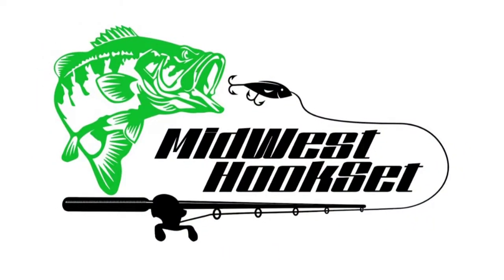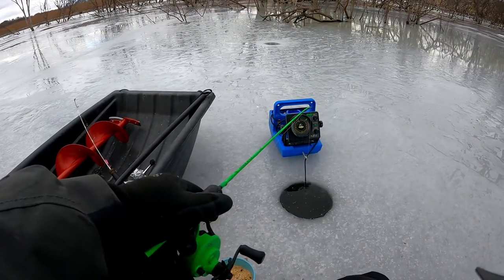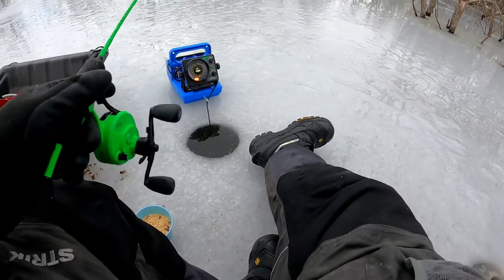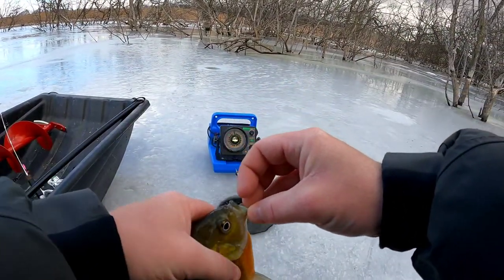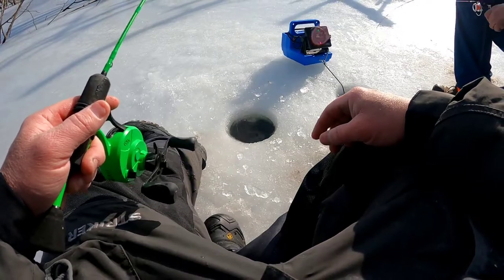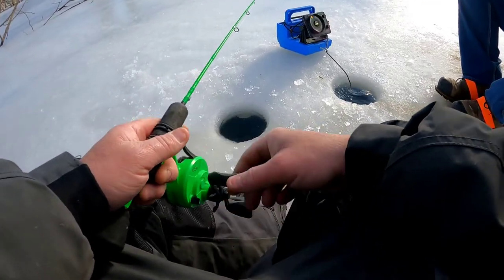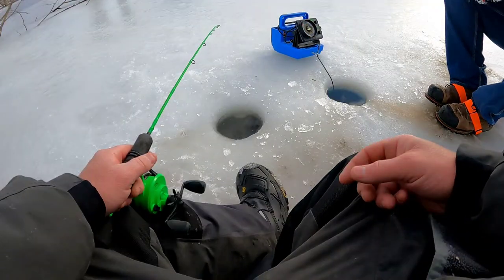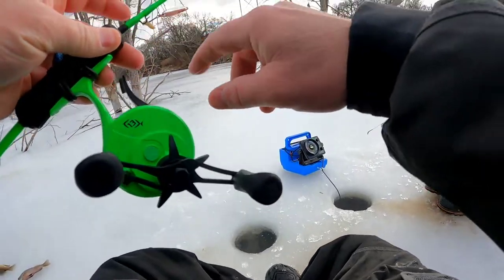Ice Fishing Big Bluegills in SE Nebraska 2022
Today, I was fishing with Chris from 109 Custom Baits, and the bluegill bite was on!